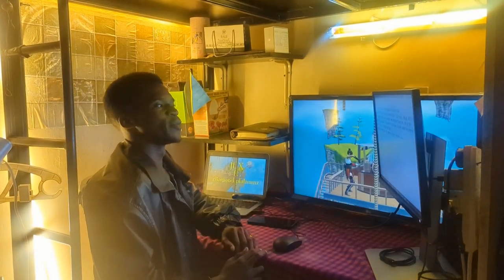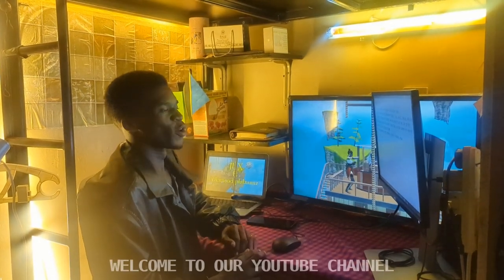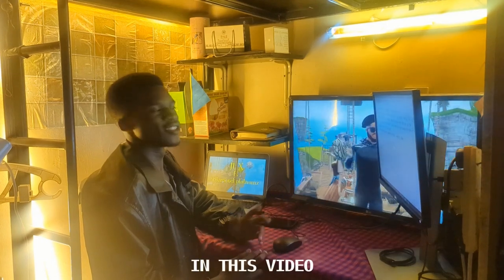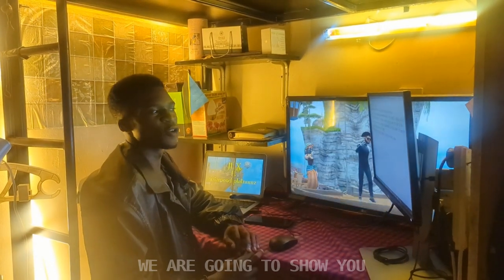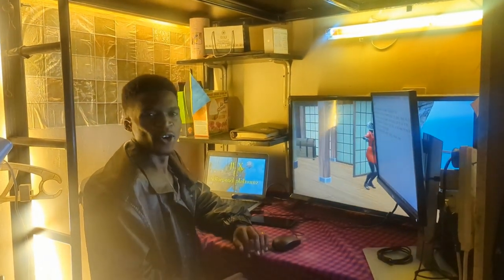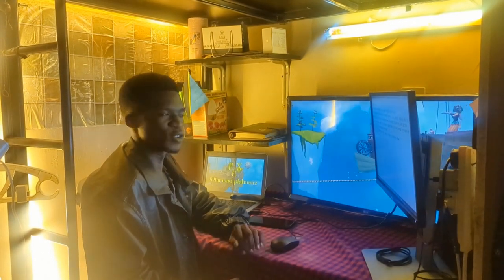$10 000 From 3d Animated Music Videos!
note: I'm am not a economic advisor and the methods I used may not give you the same results.but it's worth a try to take you from one stage to another 👍